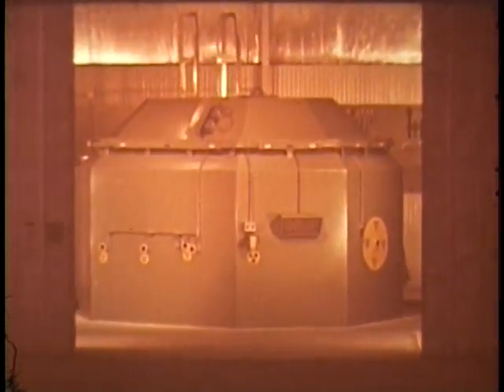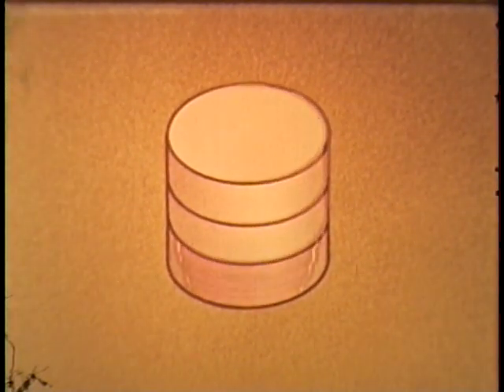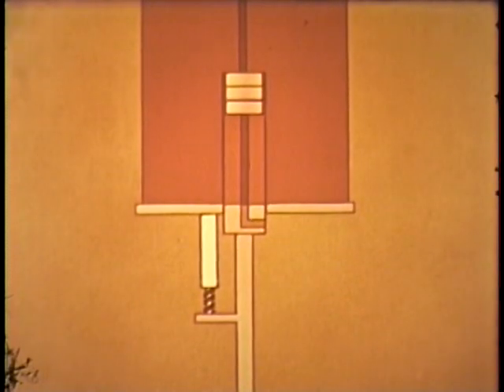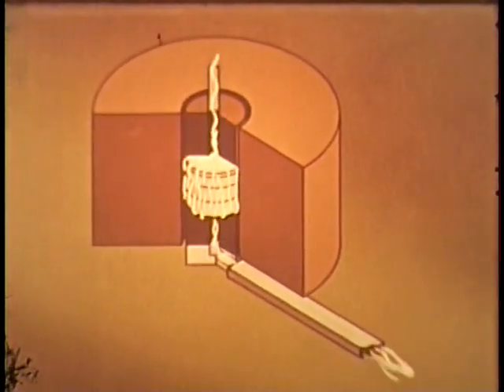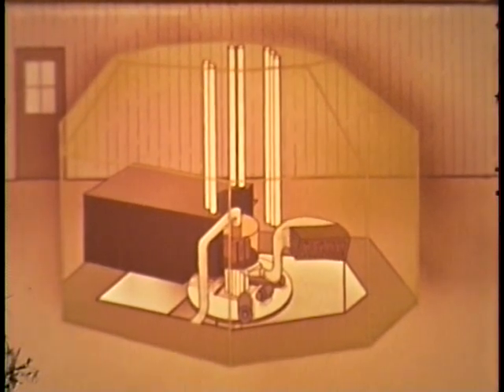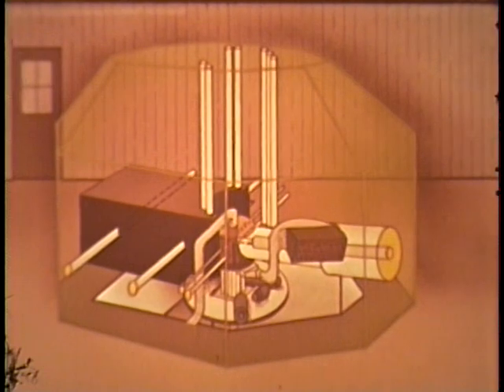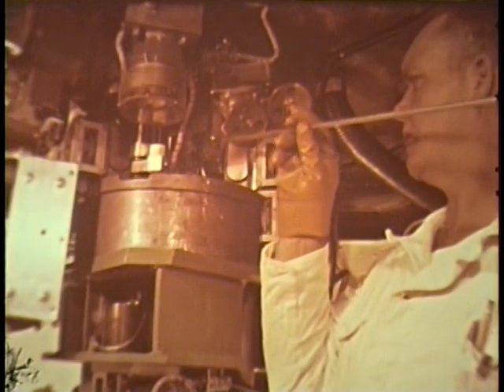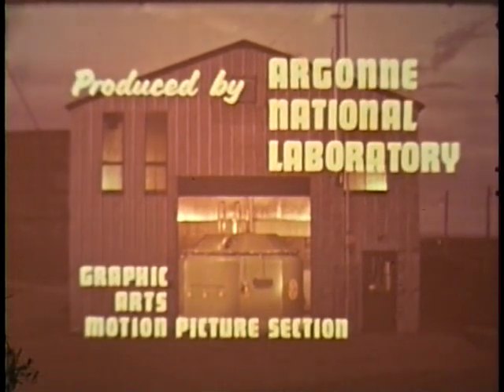Argonne Fast Source Reactor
The Argonne Fast Source Reactor (AFSR) was designed and built in 1958 near EBR-I on the National Reactor Testing Station (NRTS, which was incorporated into the new Idaho National Laboratory in 2005). AFSR was placed in operation in October of 1959 with a design power of one kilowatt.

The AFSR was designed to supplement the existing facilities of the Idaho Divison of Argonne National Laboratory. It was designed as a readily available source of both fast and thermal neutrons for use as follows:

- developing, testing, calibrating, and standardizing various counters;
- Preparation of radioactive metallic foils used in the development of counting and radiochemical techniques;
- checking out complex experimental systems before operation in other reactors;
- and development of potential experiments in the fast reactor field.

In the fall of 1970, this reactor was moved to a new location adjacent to the ZPPR facility at the Argonne West site of the NRTS. The reactor is now shutdown and defueled.